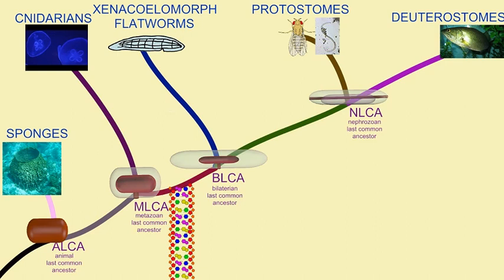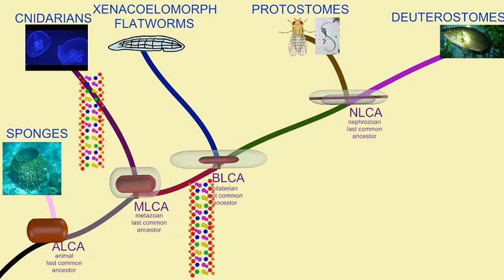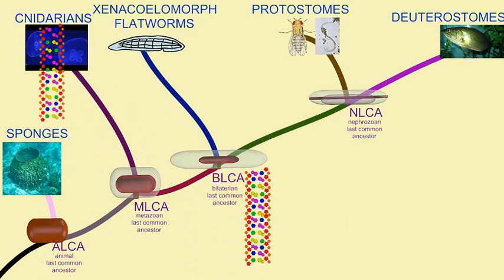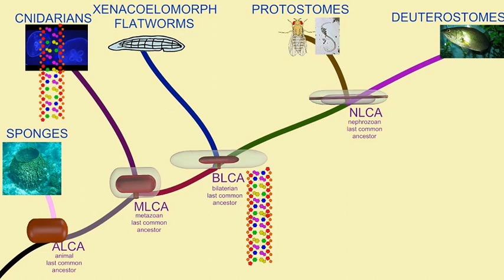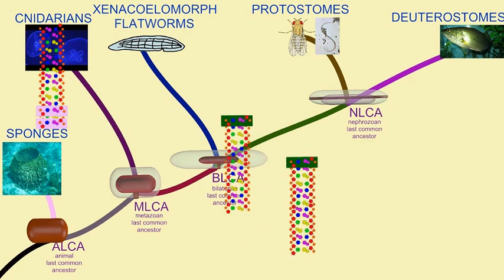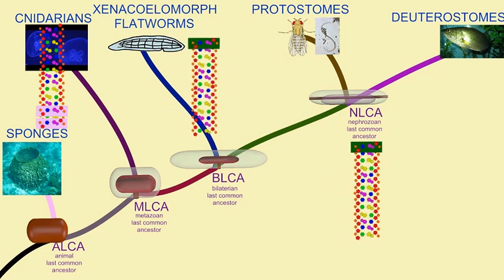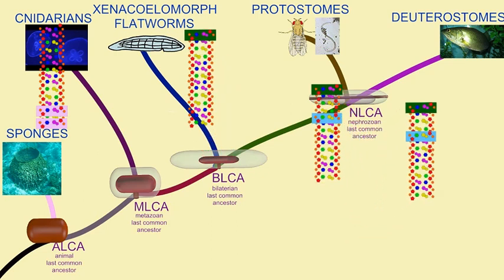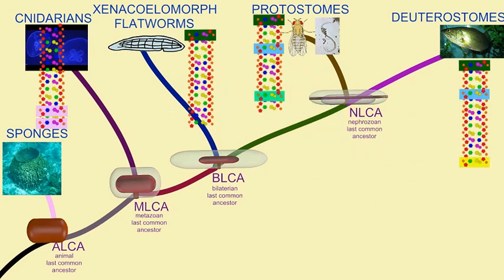genetic sequence comparisons in evolutionary relationships